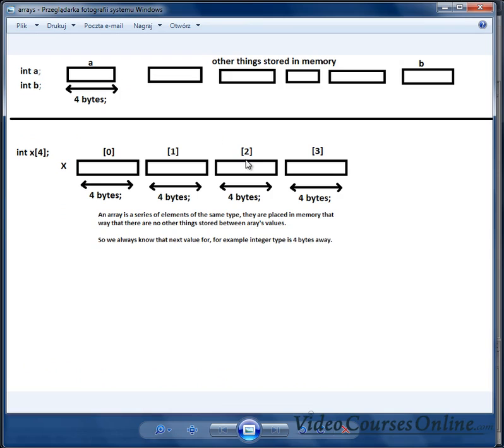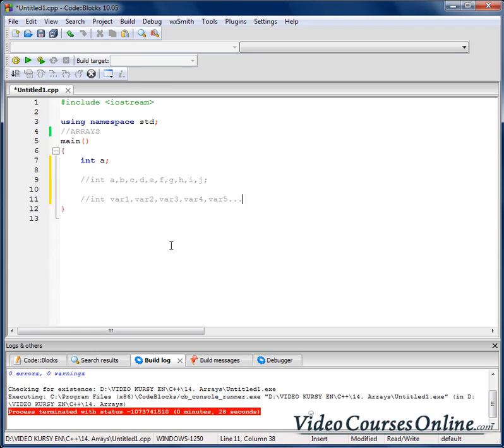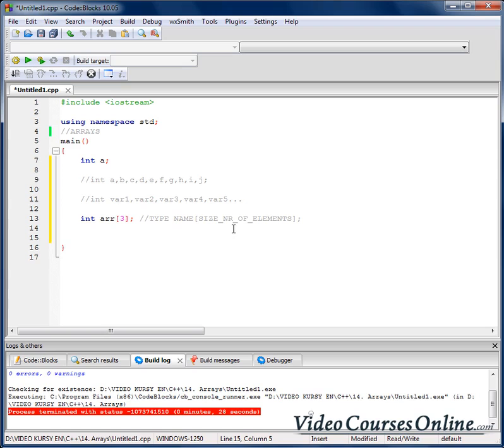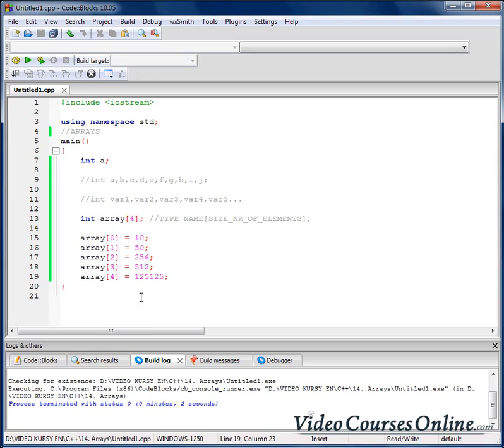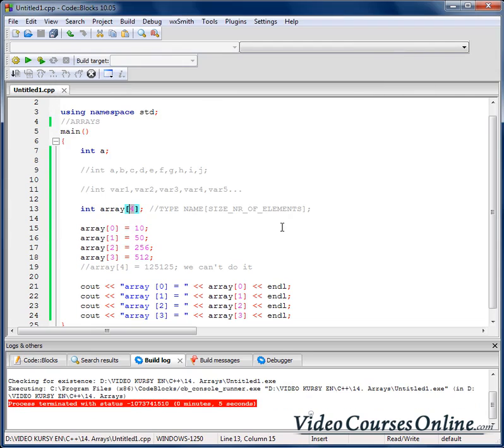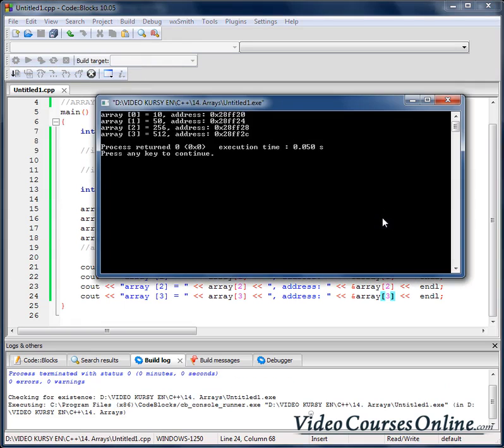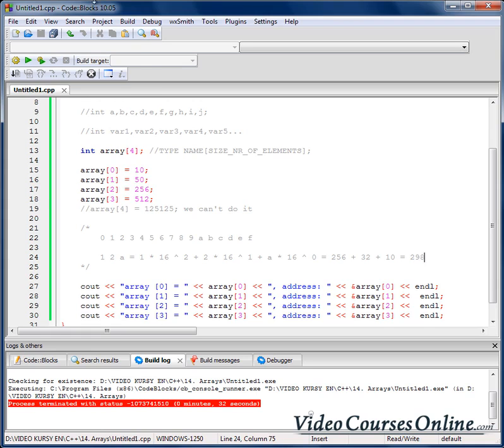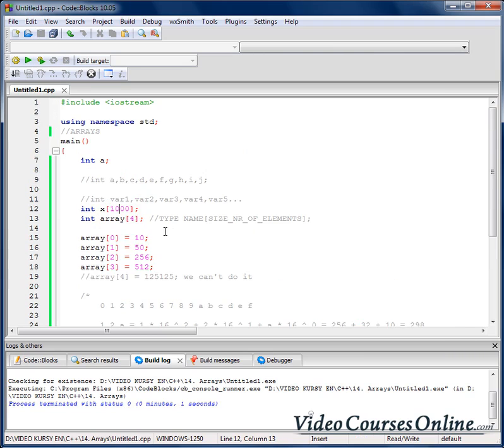01 CORE C++ with Karlos: Arrays